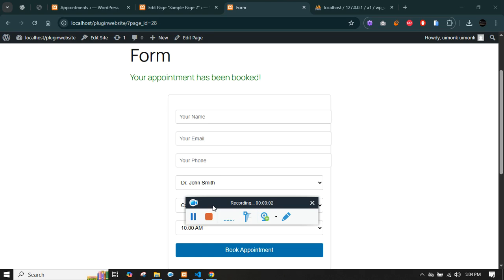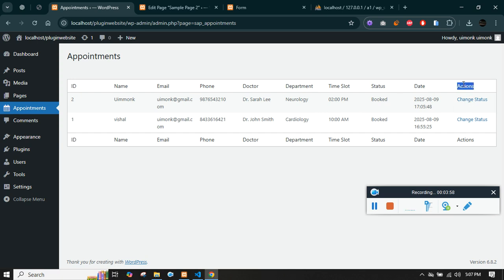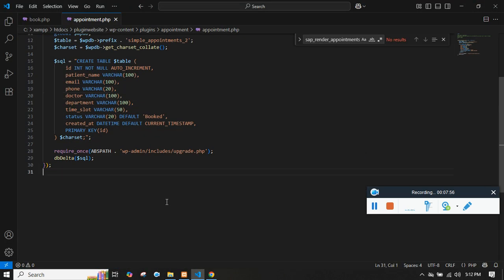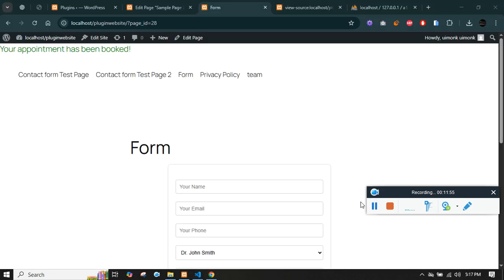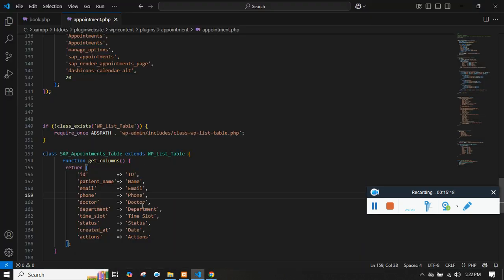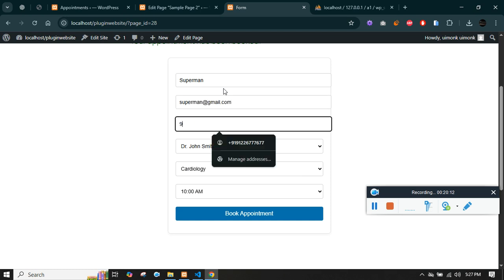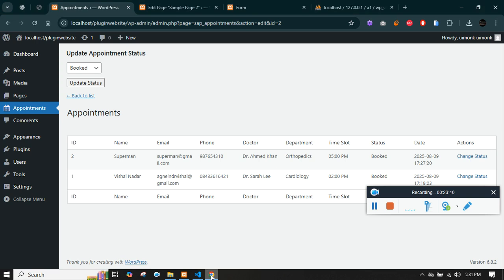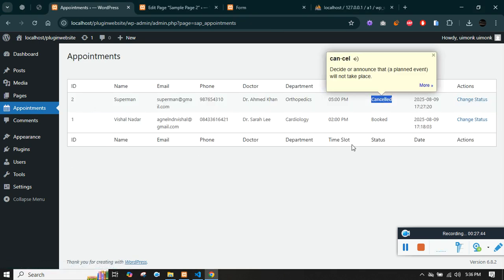Ep23 - Appointment Booking Wordpress Plugin Tutorial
Simple Appointment Booking Plugin for WordPress – Frontend Form + Admin Management

Description:
In this video, we’ll create a Simple Appointment Booking plugin for WordPress from scratch.
This plugin allows visitors to book appointments with doctors using a clean, responsive frontend form. In the backend, the admin can view all booked appointments and update their status (Booked / Cancelled) directly from the WordPress dashboard.

What you’ll learn:
✅ How to create a custom database table in WordPress
✅ How to add a booking form using a shortcode
✅ How to store form data into a custom table
✅ How to display bookings in the admin area using WP_List_Table
✅ How to update appointment status from the admin panel
✅ How to style the form with custom CSS

Key Features:
Easy-to-use booking form with name, email, phone, doctor, department & time slot
Admin dashboard view for all bookings
Simple status update system (Booked / Cancelled)
Lightweight & clean code – no extra bloat

Works with any WordPress theme

💡 Perfect for doctors, clinics, consultants, or any service that requires appointment scheduling!